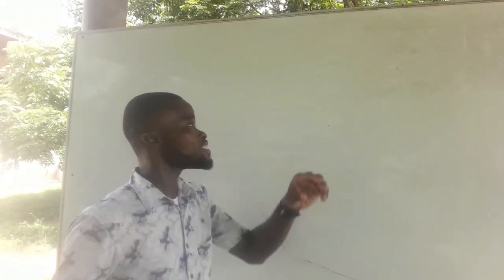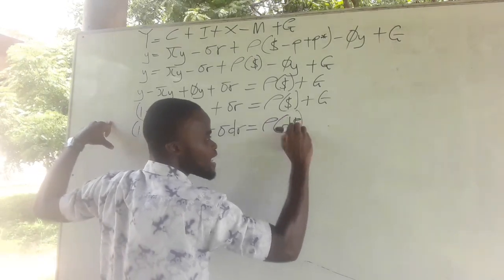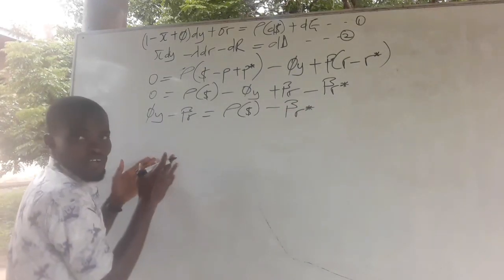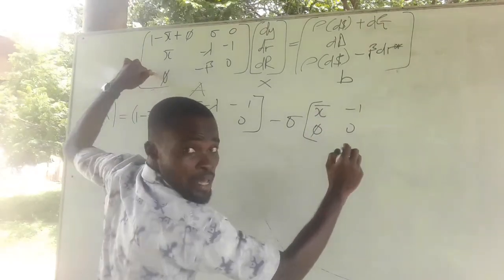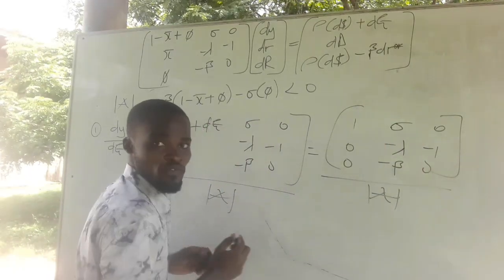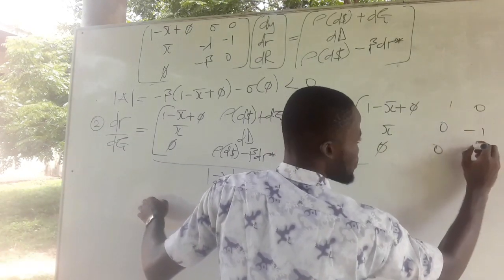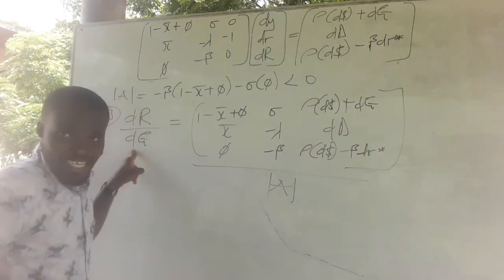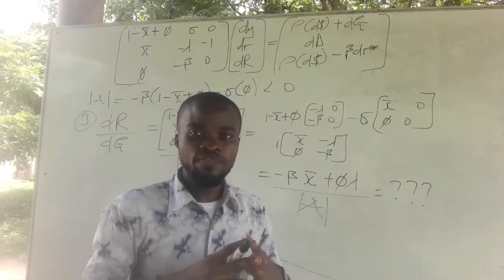Multipliers under Fixed Exchange Rate Regime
How to use multipliers under fixed exchange rate regime to determine the effectiveness of a fiscal policy on output, interest rate and foreign exchange reserves